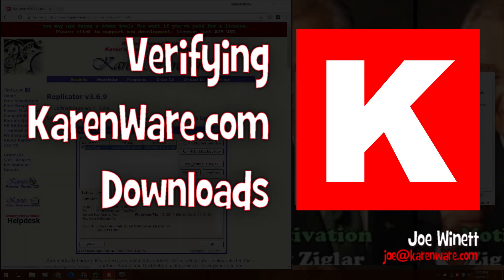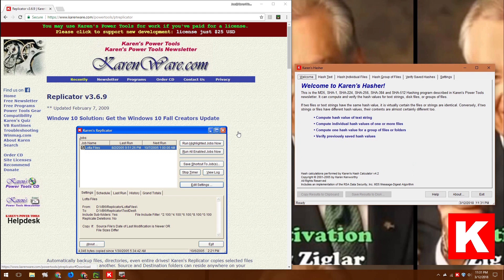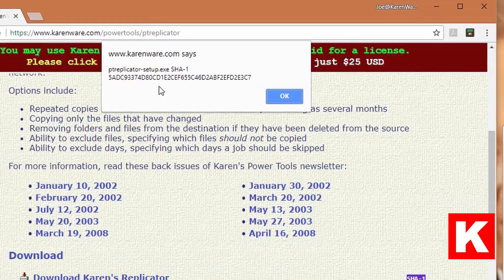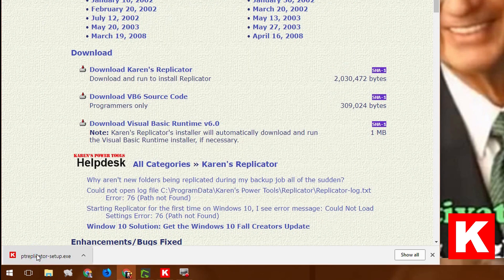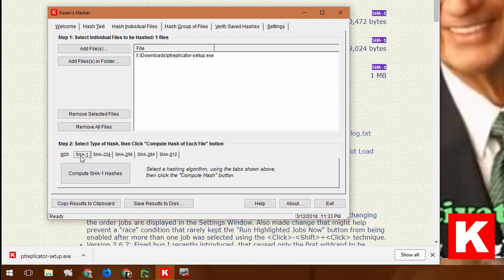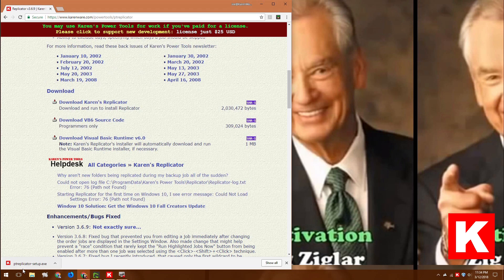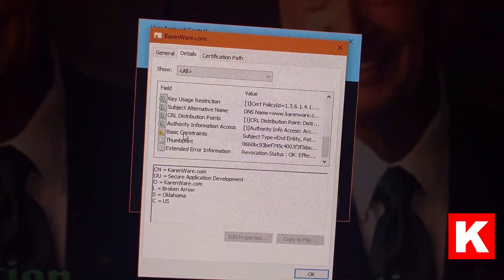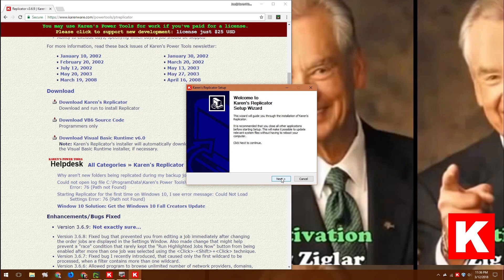Verifying KarenWare.com Downloads using Karen's Hasher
Joe demonstrates using Karen's Hasher to verify the SHA-1 hash value of the Karen's Replicator download file.  He also explains how to determine if the installation executable was properly signed.

Accept no substitutes!  Only install authenticated KarenWare.com software when you install Karen's Power Tools.